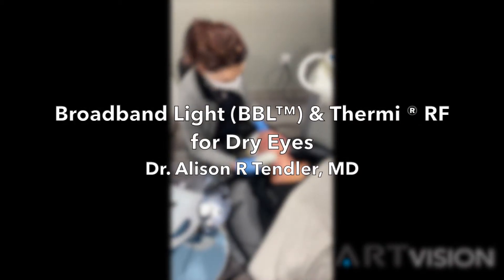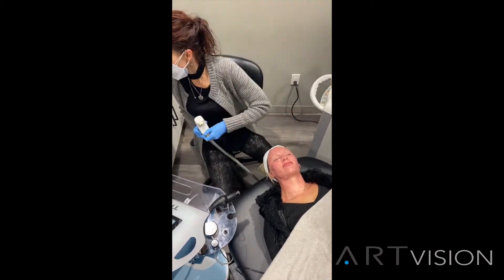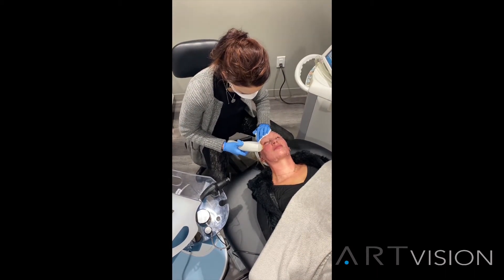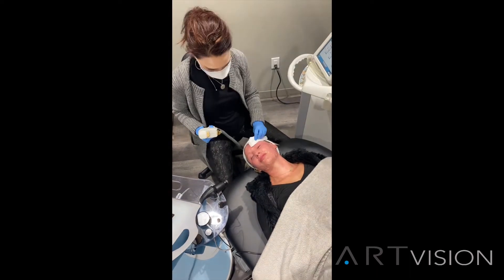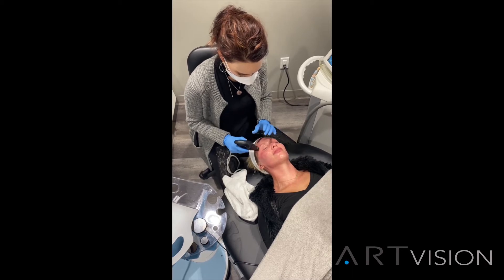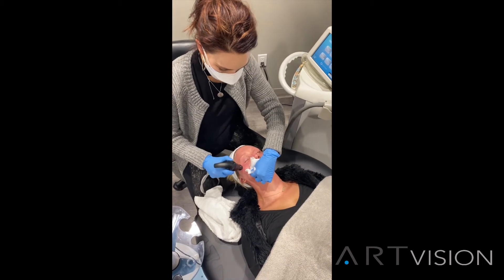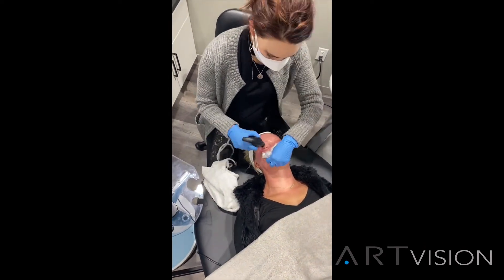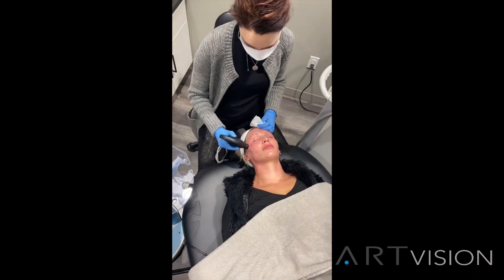Broadband Light and Thermi RF for Dry Eye Treatment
Dr. Alison R. Tendler discusses how Broadband Light and Thermi RF can help in the treatment of dry eye symptoms.